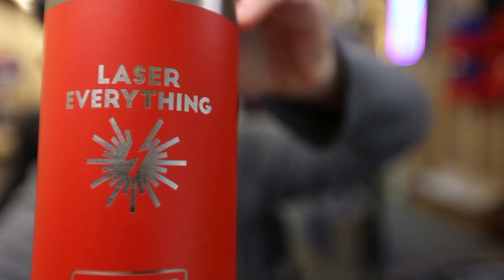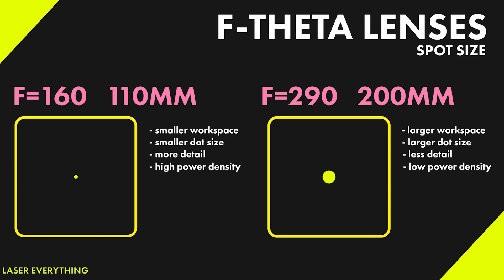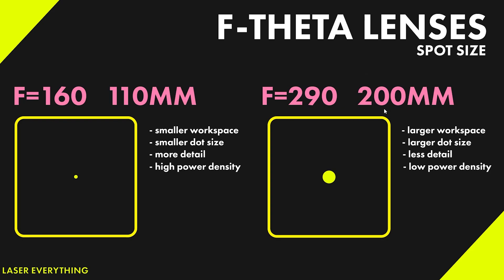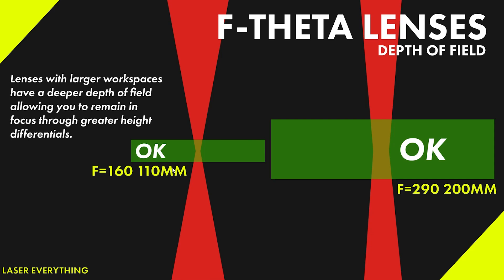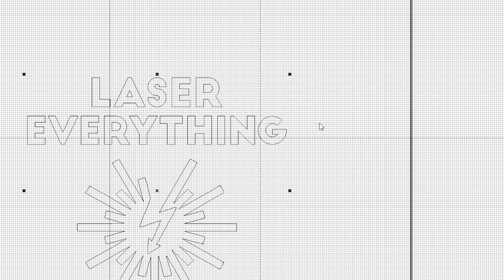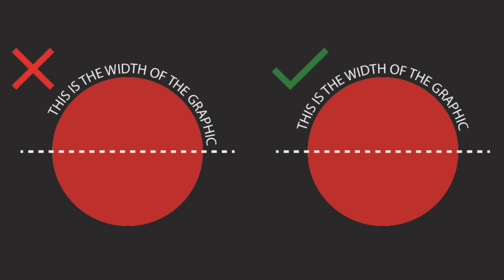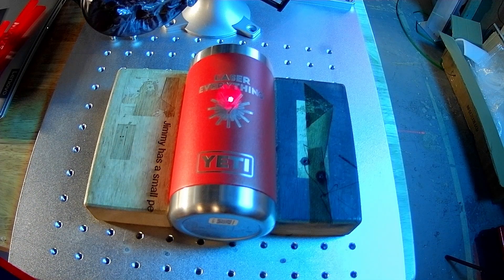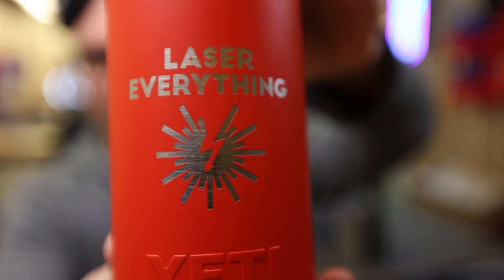ProjectMark ESSENTIALS | Engrave Tumblers with EASE at 300mm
Hey guys what’s up it’s Alex over at Laser Everything and today I'm teaching you what has to be the best method for engraving tumblers on a fiber laser. No rotary, no special tools, no trickery. We're successful even with the worst case scenario with RED tumblers. This method will work on nearly any fiber laser and all you need is a 300mm lens. This is a super easy tutorial and I think you guys will have a lot of success with it, enjoy!

► 300mm Lens (Wavetop)
► 300mm Lens (Cloudray)